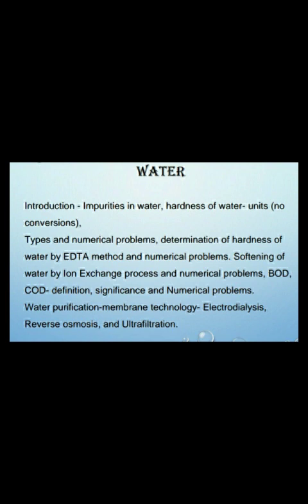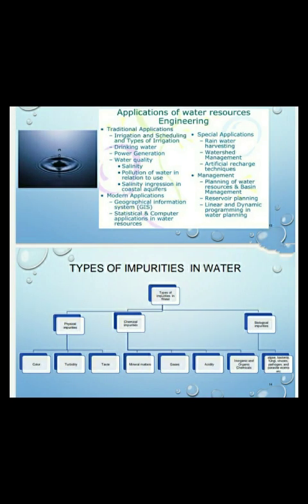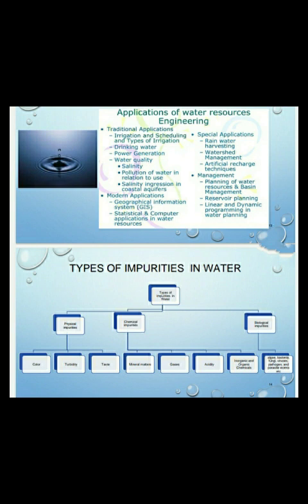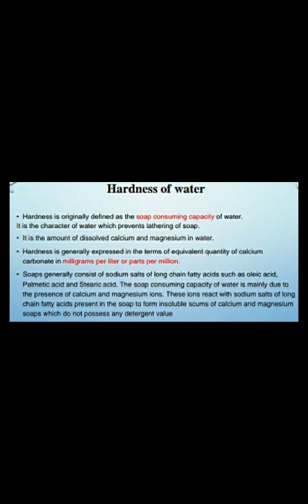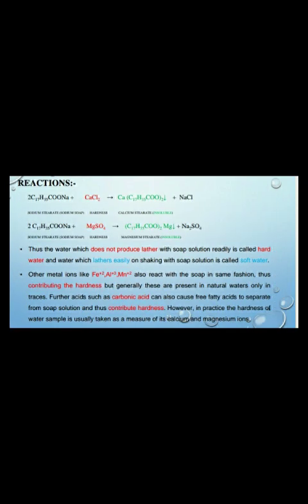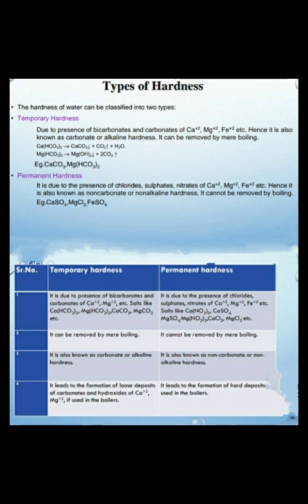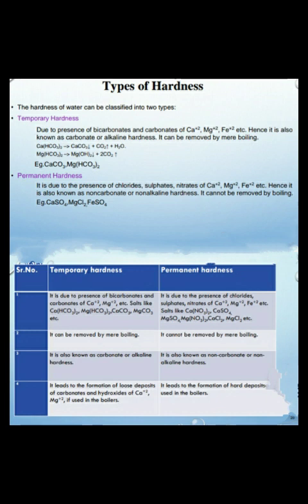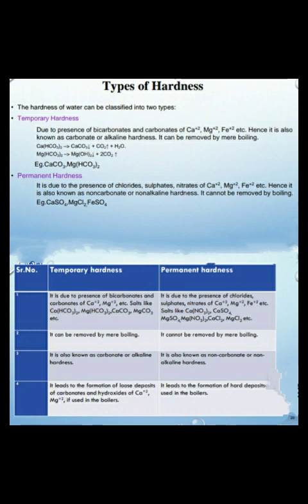Engineering chemistry lecture 1///// Water Chapter